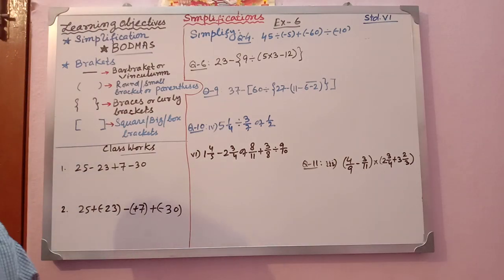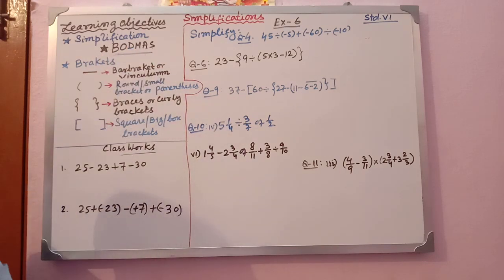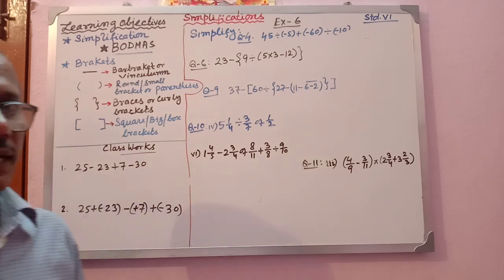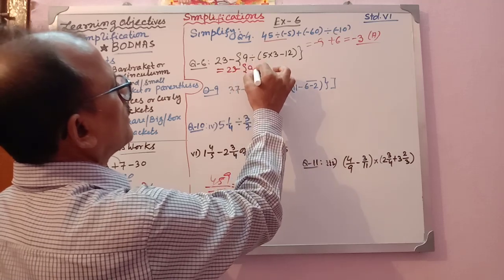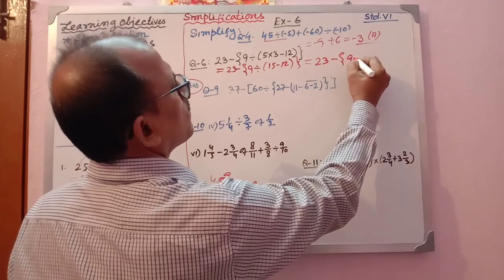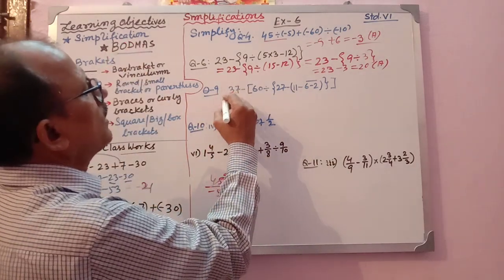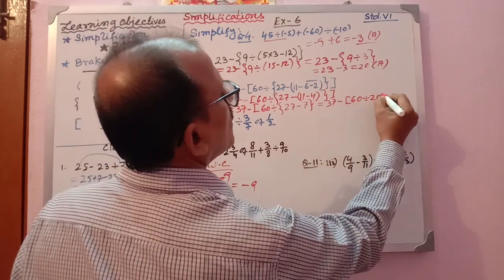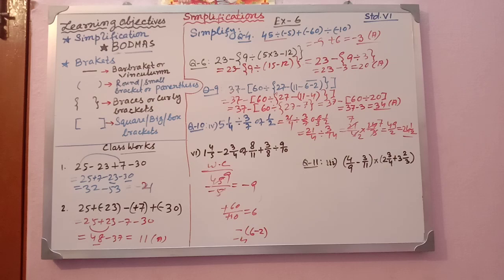Std. VI, Simplification-1